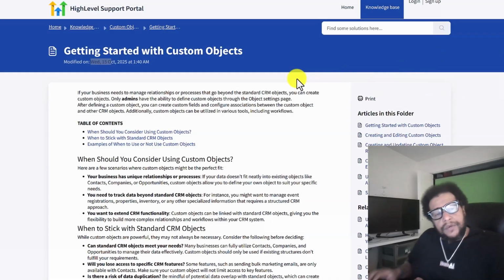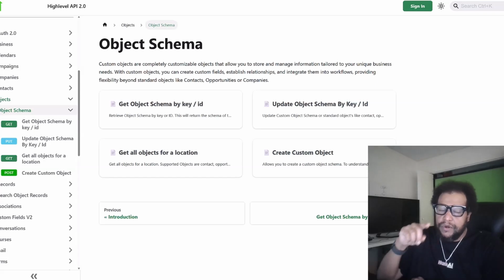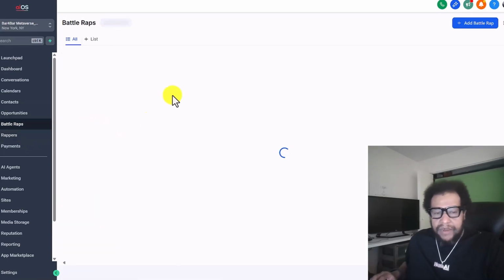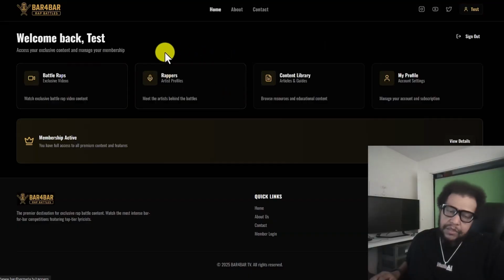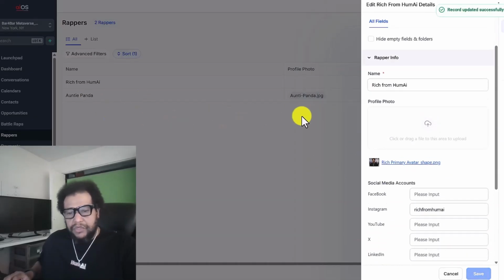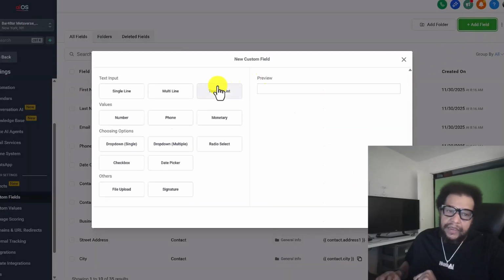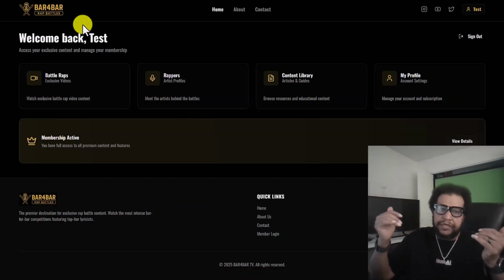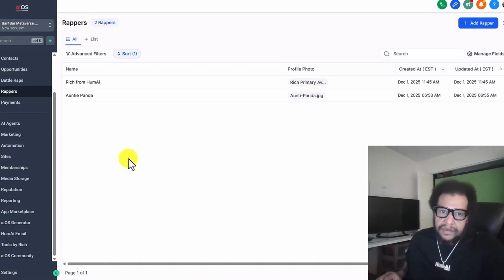How to Use GoHighLevel Custom Objects as a Full CMS Backend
Discover the power of Go High Level's custom objects and how they can transform your workflow! In this tutorial, I show you how I'm using custom objects as a complete content management system backend - similar to WordPress custom post types.

What You'll Learn:
• What custom objects are in Go High Level
• How to create and configure custom objects and custom fields
• Real-world example: Building a battle rap website using GHL as the backend
• How to integrate custom objects with external websites via API
• Why custom objects remind me of WordPress custom post types

I built a fully functional website that pulls all its content from Go High Level custom objects - including user authentication, subscriptions, and dynamic content. This opens up incredible possibilities for using GHL beyond its traditional use cases!

Want to learn more? Join our FREE 4-week workshop running all December at workshops.humAi.com

Drop your questions in the comments below, and let me know how YOU plan to use custom objects!